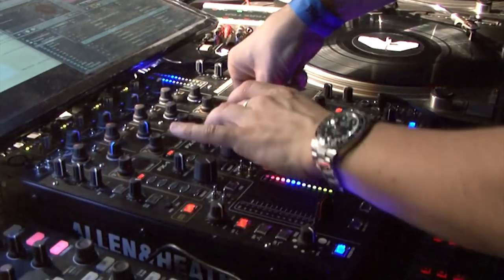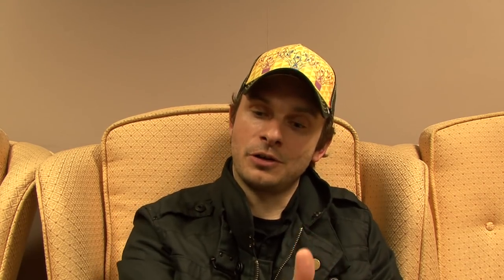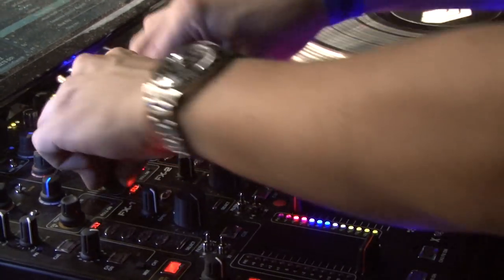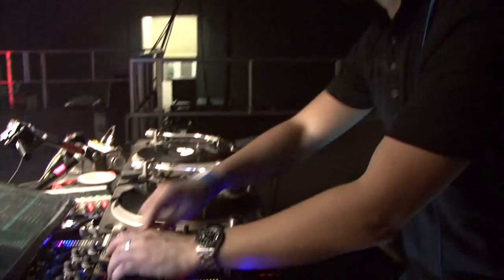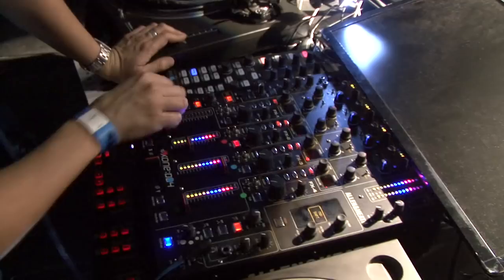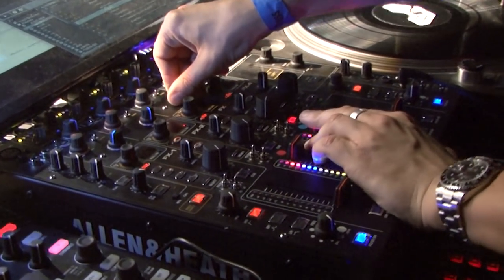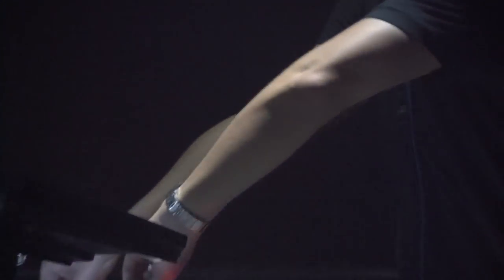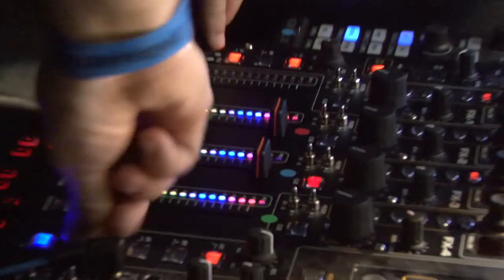Andy C : Alive talks Xone:DB4 at Westfest 2011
Interview and performance footage of Andy C: Alive at Westfest 2011. Includes his thoughts on the Allen & Heath Xone:DB4 mixer.